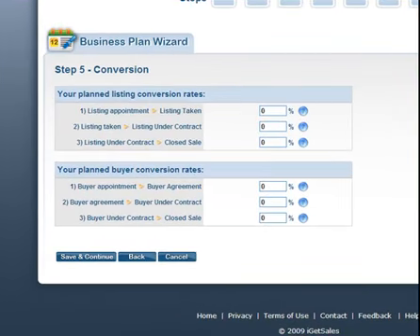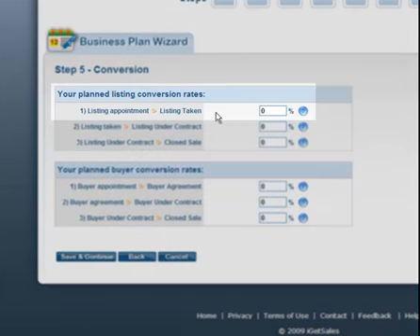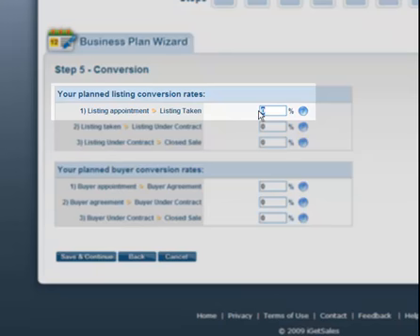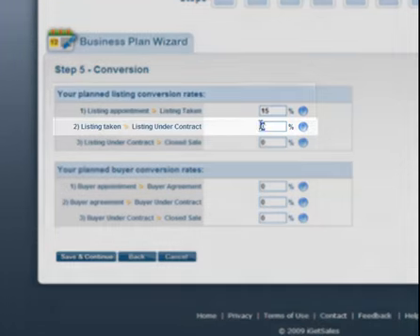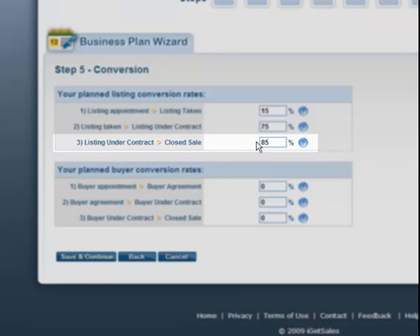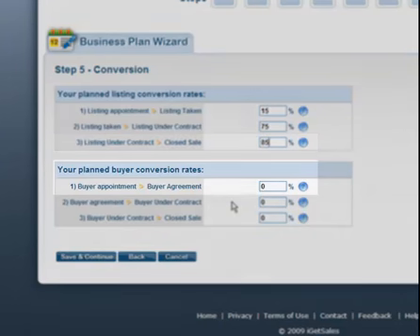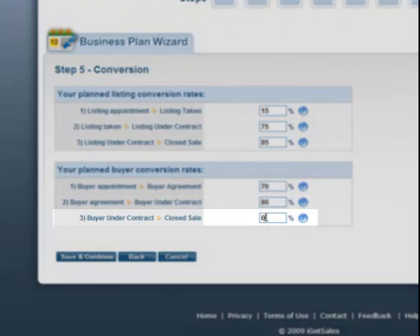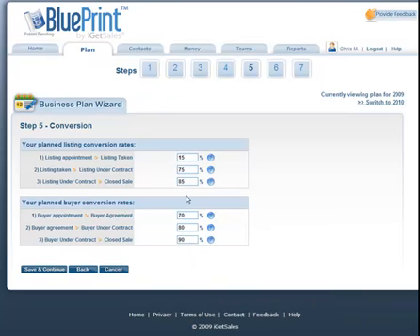Business Plan: Step 5 - Conversion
This step of the business plan covers conversion rates. The more accurately you can estimate these conversion rates, the more predictable your net income (provided you achieve the planned buyer and seller appointment goals).